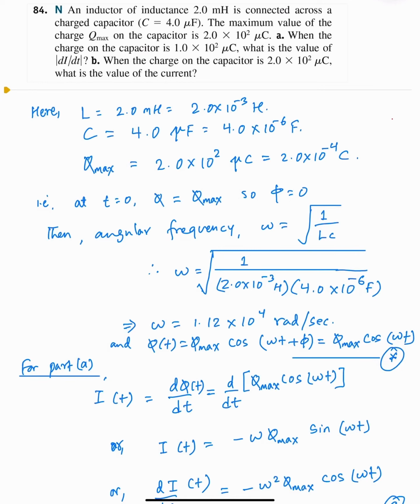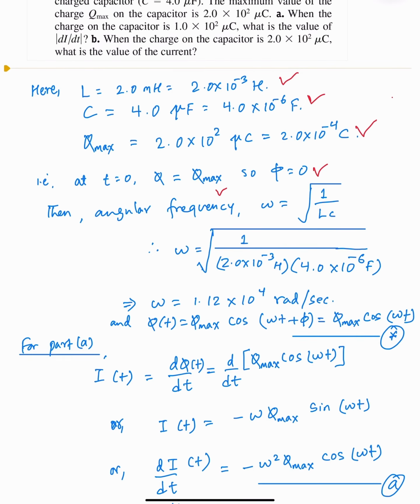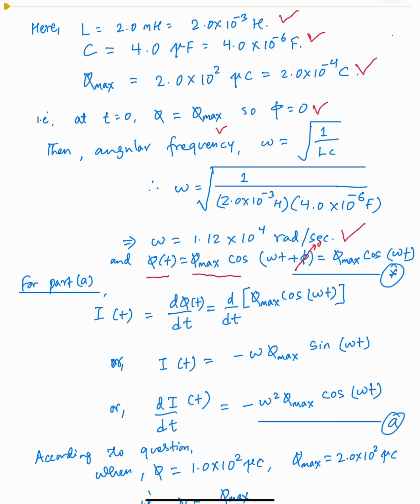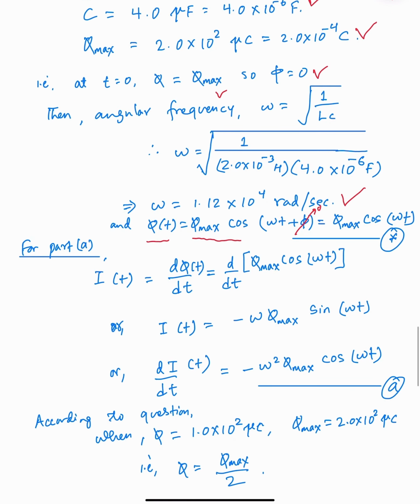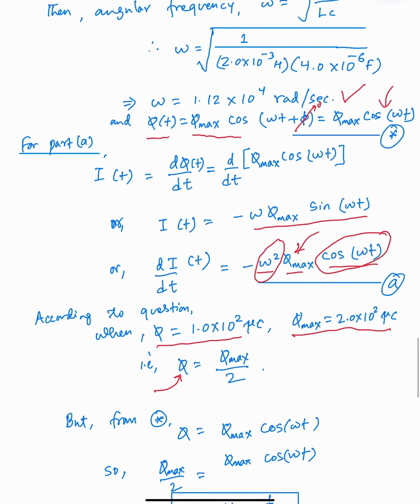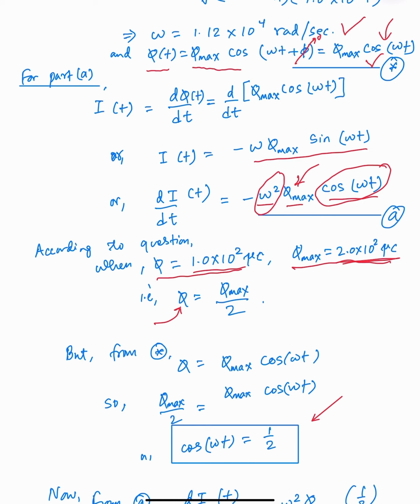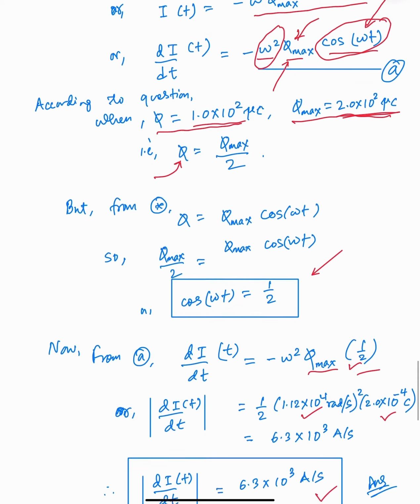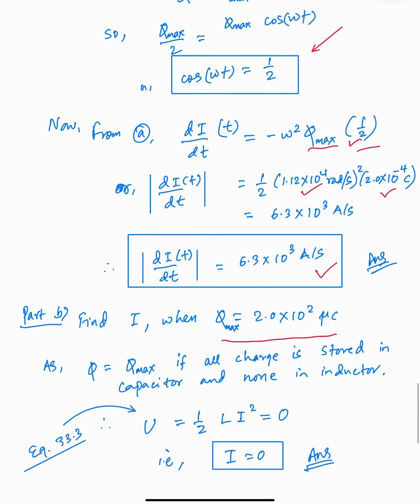Chapter 33, problem 84